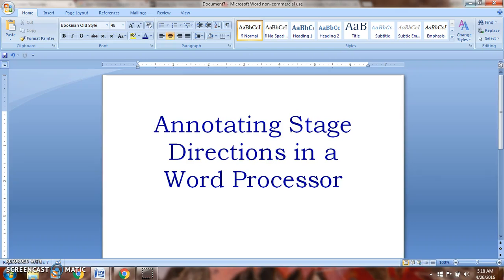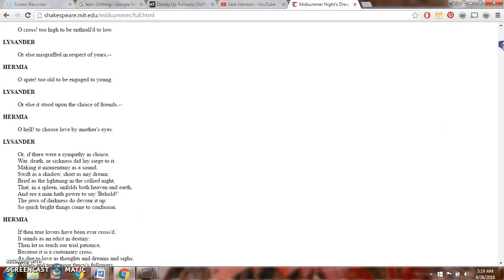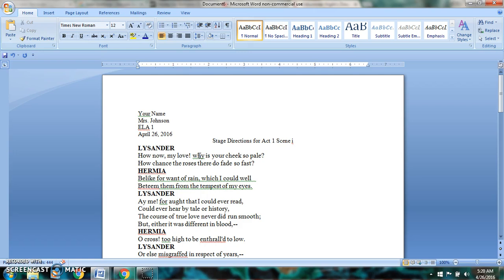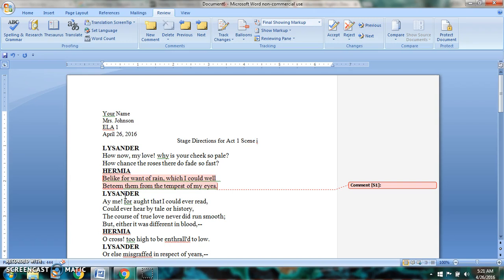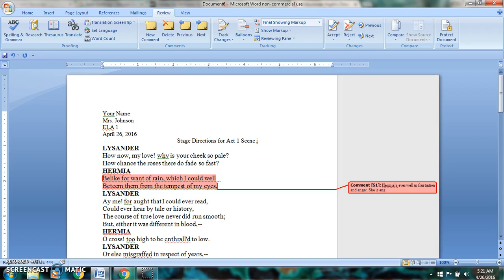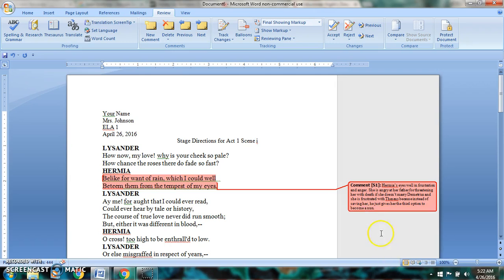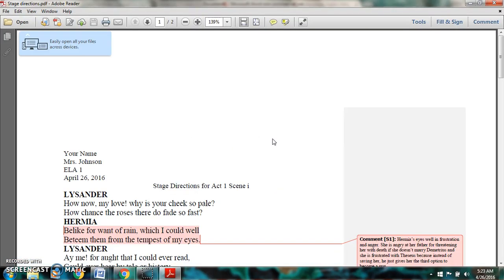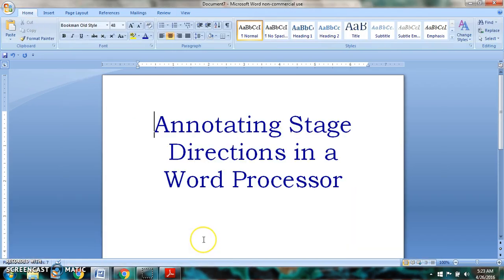Annotating Stage Directions Using a Word Processor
Annotating Stage Directions in a Word Processor:
1. Put your name and the title “STAGE DIRECTIONS FOR ACT ____ SCENE ____”
2. Copy and paste a section of the play that is around 600 words.
3. Use the review button’s comments of MS Word to insert stage directions.
4. You must include at least 10 notes. Think about how a character will say something, movement, expressions, lighting, and sound effects
5. Notes should relate back to character motivations, conflict, mood, tone, etc.
6. Save the document as a PDF
7. Submit with the title STAGE DIRECTIONS